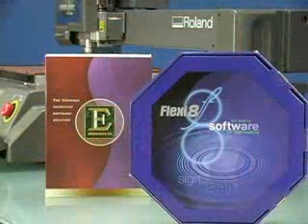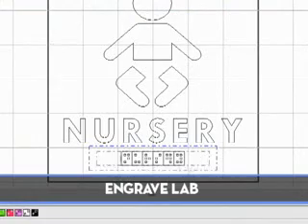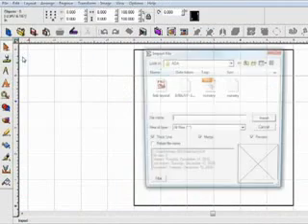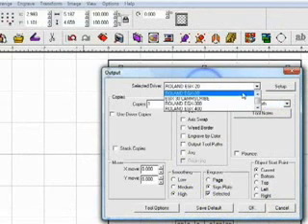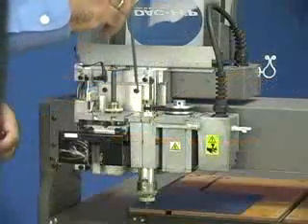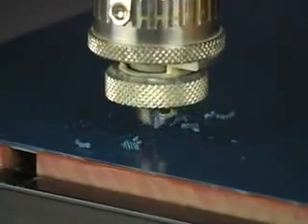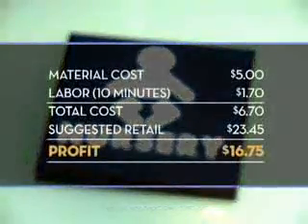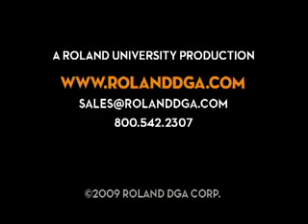Création de gravure en Braille avec machine Roland EGX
Vidéo réalisée par nos collègues de Roland DG des Etats Unis qui montre comment vous pouvez réaliser des gravures en Braille pour les non-voyants et les mal-voyants.